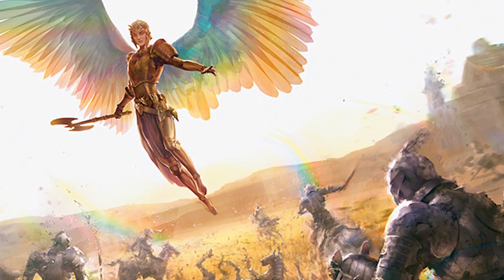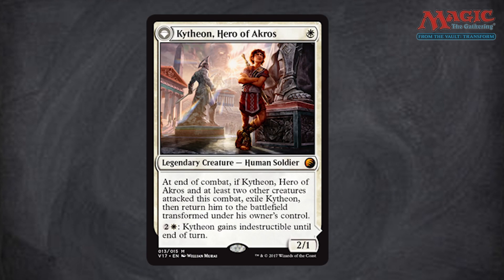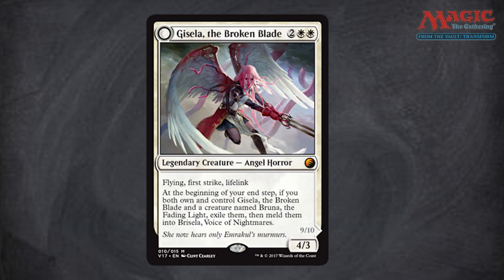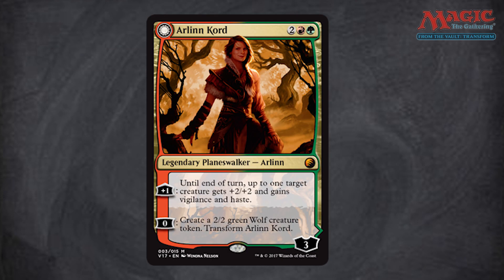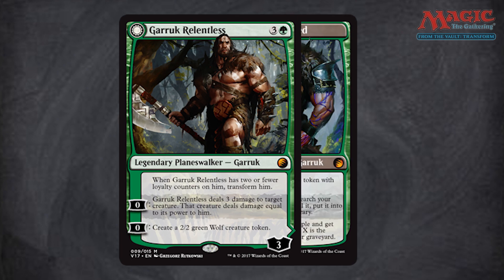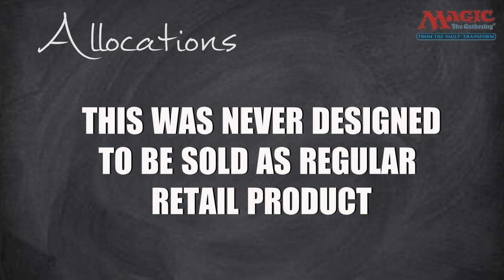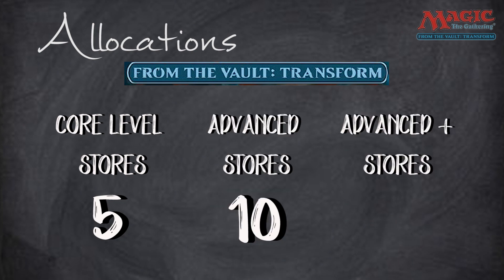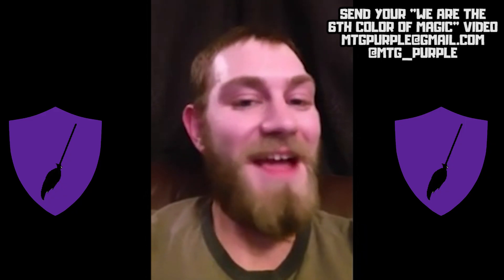From The Vault: Transform Product Analysis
SEND THE GOD KING YOUR TRIBUTE:
Mike Hatcher
L2R 7T4
Canada